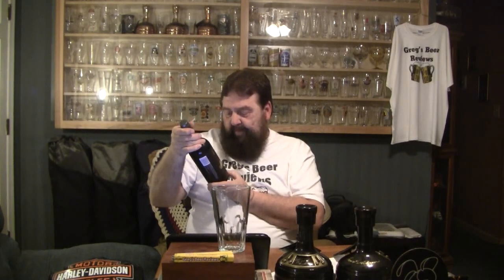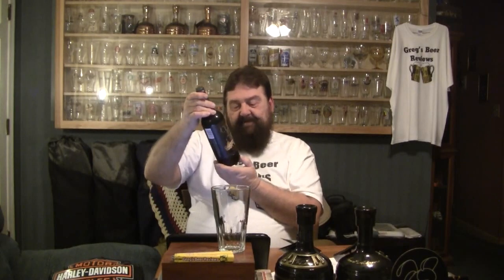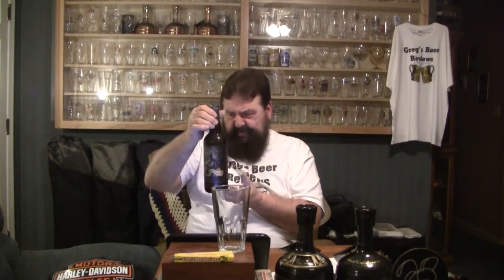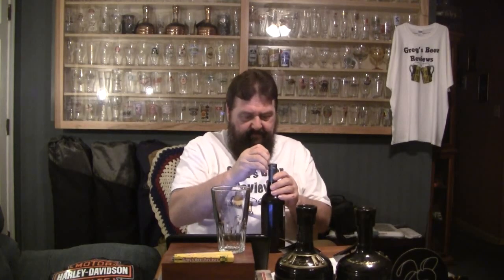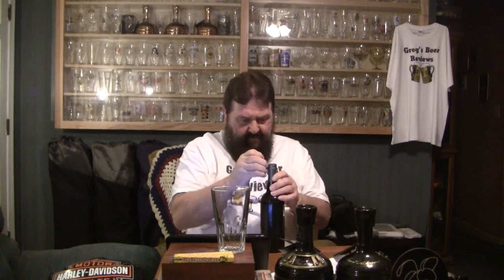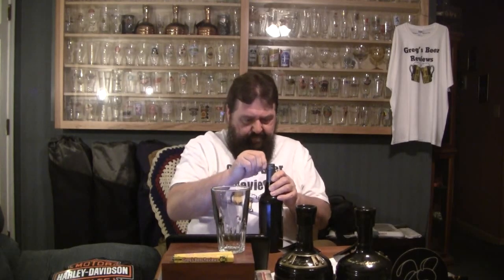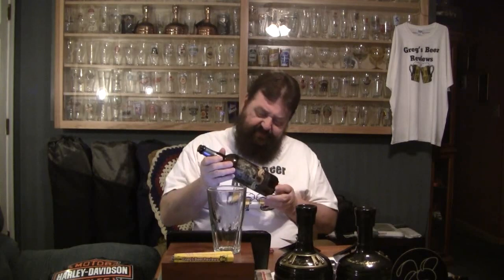Beer Review # 895 Stillwater Artisanal Ales Farmhouse Ale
Stillwater Artisanal Ales Farmhouse Ale     is the beer reviewed -
BEER SCALE
1- UNDRINKABLE
2- F
3- D
4- C
5- B-
6- B
7- B+
8- A-
9- A
10- A+
CHEERS!